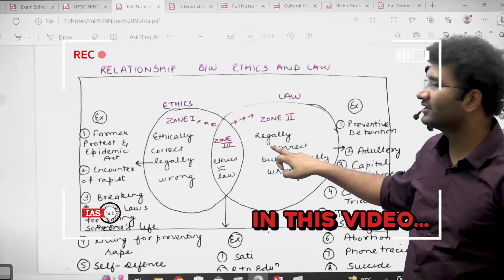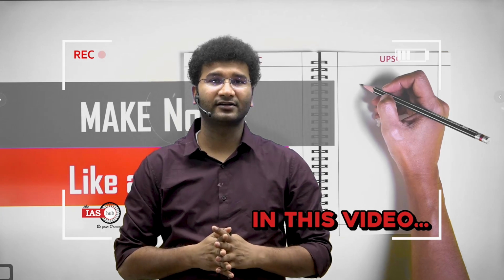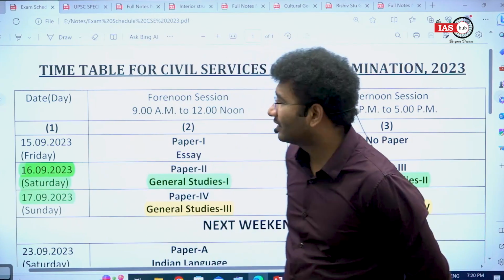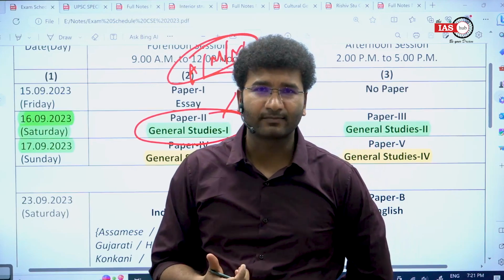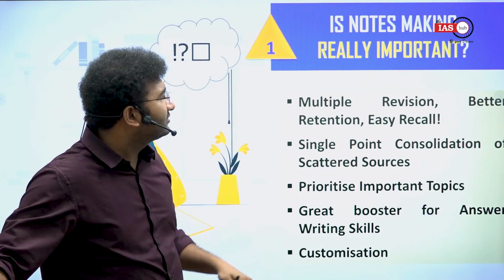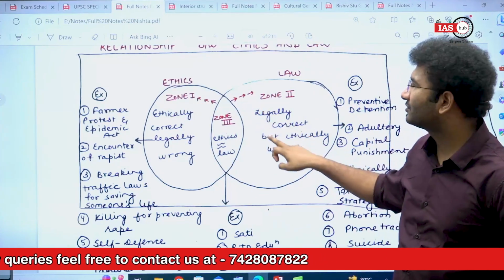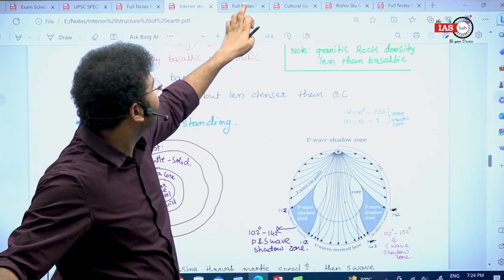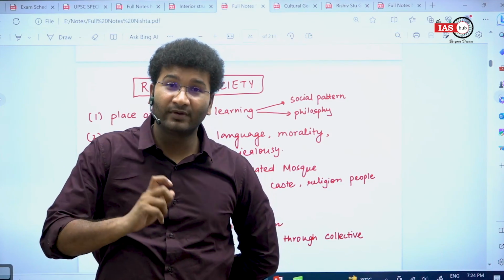Making Notes for UPSC CSE : Your Secret Weapon | Learn from Reddy Sir | theIAShub | UPSC CSE 2024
To get Scholarship upto 60% in GS Foundation Course - NEEV 2024/25/26 from theIAShub team

Fresh NEEV FOUNDATION Batch for 2024/2025/26 starting from 18th September 2023.

You will get access to following facilities:-
1.   Video lectures 900+ hrs in online (Live Classes) for 12 months.
2.   Recorded access till your Mains.
3.   15+ Reference Books + 7 MCQ Based Books
4.   Toppers Handwritten UPSC PYQ Books for GS
5.   DNA:- Daily News Analysis of 7+ Newspapers.
6.   Webinars once in a Month with M K Yadav Sir.
7.   Bi-Monthly Doubt Clearing Sessions.
8.   AI-Based Assessment incubated by IIT KANPUR - AN Adaptive Learning Platform that provides Personalized TEST for Individual Assessment.
9.   24 Months Current Affairs Support.
10. Mentorship Support to solve doubts and difficulties during the preparation as well as to make a schedule and strategies for the aspirants. Mentors help you customize your study plan accommodating all other commitments you have, understand your weak areas and help you work on them, give you regular feedback on the level of your preparation as well as your answer writing skills.
11.   Test Series:-
Unit test:- Every 15 days based on your preparation.
Mock Test:- UPSC simulated
Prelims:- 25+ Full Length Tests
Mains:- 20+ Mini Mains Tests